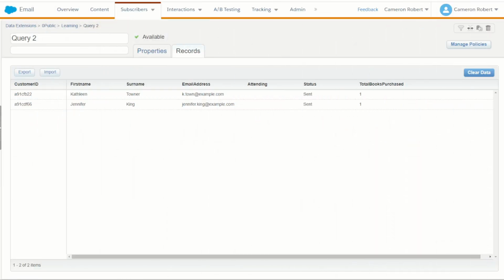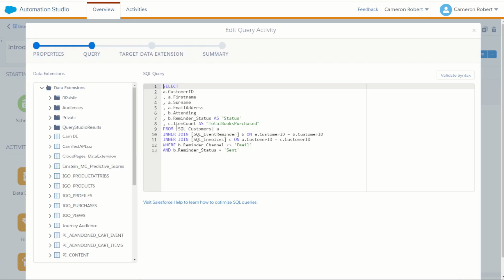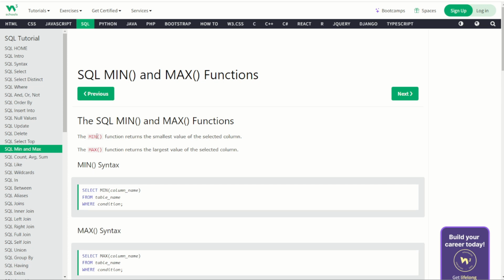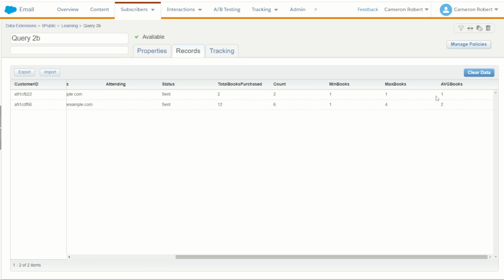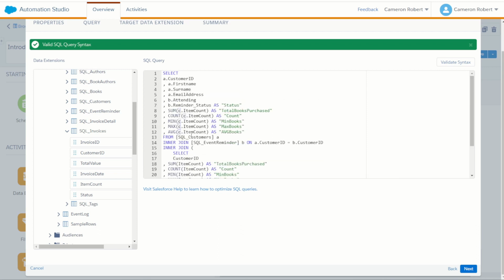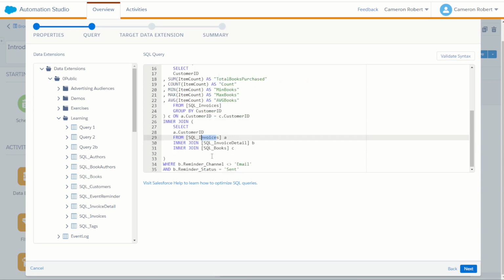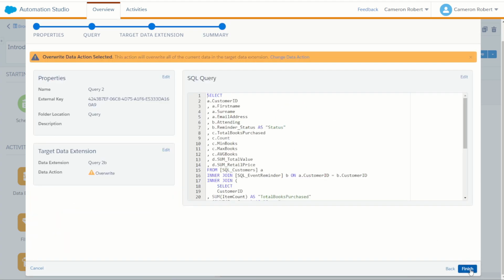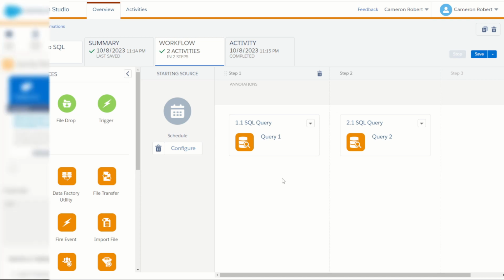Introduction to SQL in Salesforce Marketing Cloud: Lesson 4 - SQL Aggregate and Group By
Cameron Robert follows on from Lesson 3 to summarise the customer data using SQL Aggregate functions and Group By statements to produce Count, Sum, Min, Max and Avg. In this lesson, Cam steps through the JOIN function in SQL by writing a series of simple SQL queries to achieve some example scenarios.

After watching this video you should have a good understanding of how to write some basic JOIN statements to combine data from multiple Data Extensions. Check the Resource links below for additional learning resources.

0:00 - Introduction
0:38 - Demonstrating the problem from Lesson 3
3:33 - The use case for SQL Aggregation
4:30 - SUM() function in SQL
6:00 - Group By in SQL
7:22 - Testing the SUM() Query
8:29 - Overview for Aggregation functions
10:45 - Testing the Aggregation functions
14:12 - Subqueries in SQL
20:20 - Subquery Scenario
29:33 - Simplifying Subquery Aggregation
32:40 - Summary